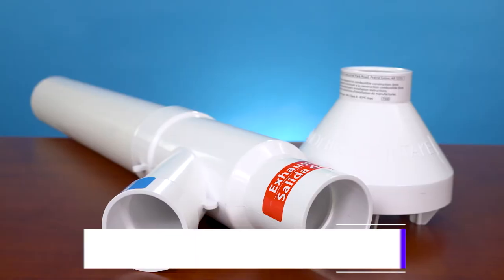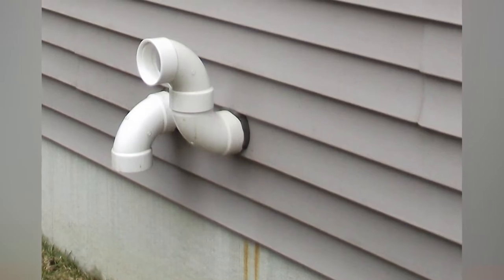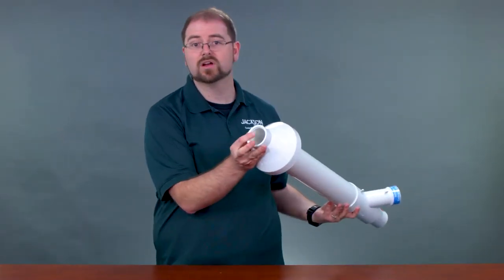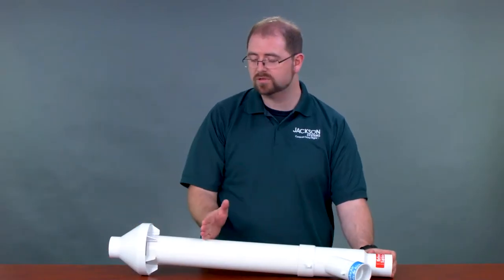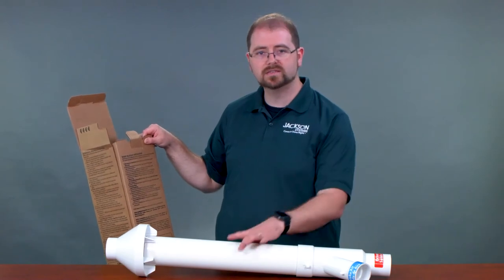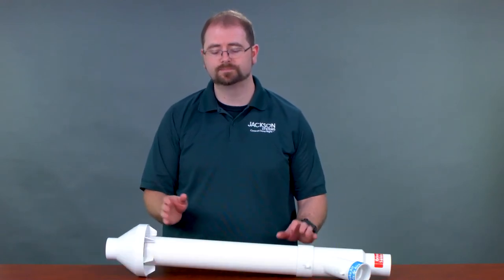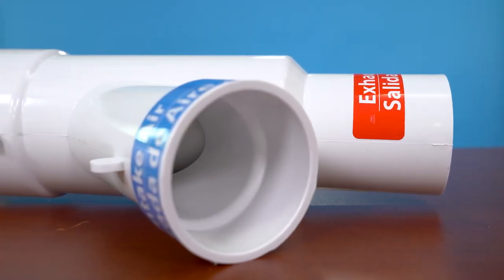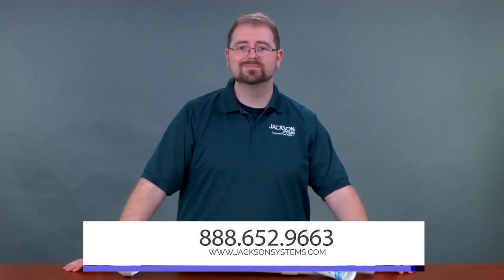How to use the Diversitech CVENT Kit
Concentric vents make it easier to have a two-pipe installation for high-efficiency furnaces. These vents simplify installation and only require one hole through the wall or roof where the pipes terminate. Without using these vents, the installation would require cutting two holes through the home, one for each pipe. These vents save time and money by reducing the amount of work required. Available in 2-inch, 3-inch, or 4-inch intake vent sizes.